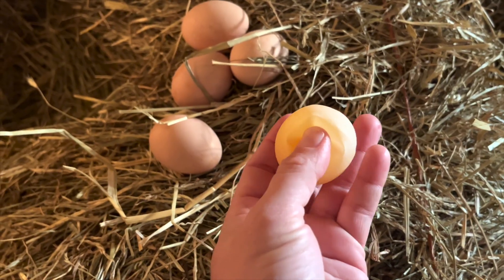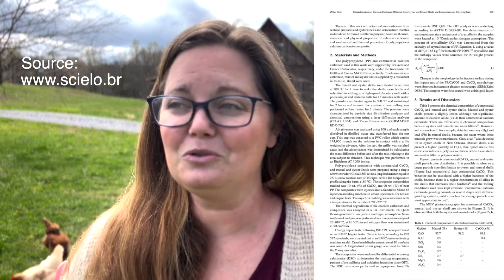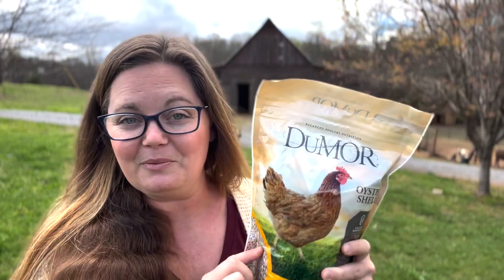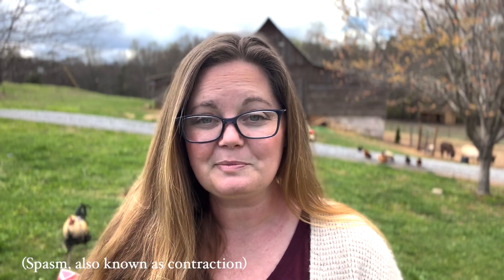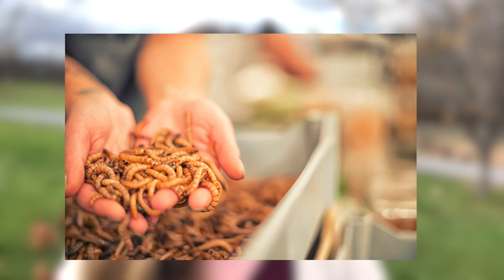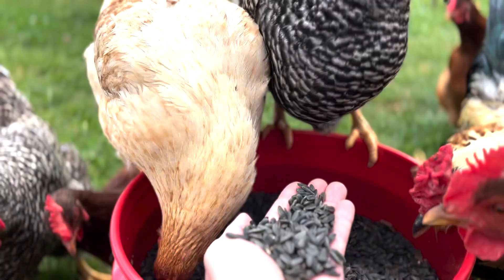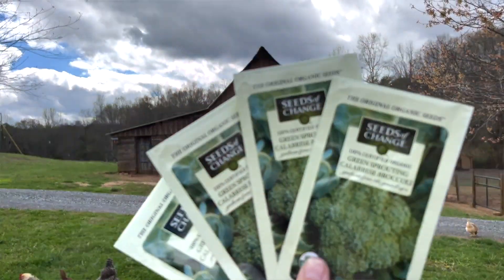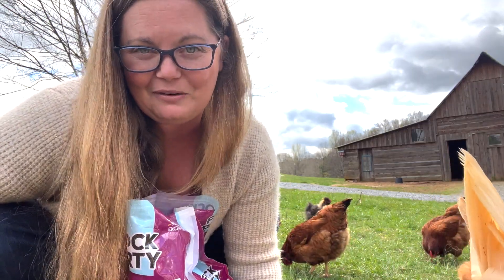Why Chickens Lay Soft-shelled Eggs & What To Do About It || Evidence-based Research on Calcium!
Enjoy all the evidence-based research I put into this video, and hopefully help solve some problems you may have encountered in your own flock!